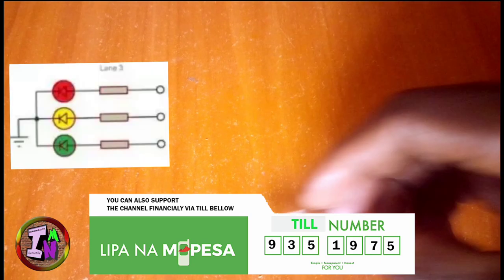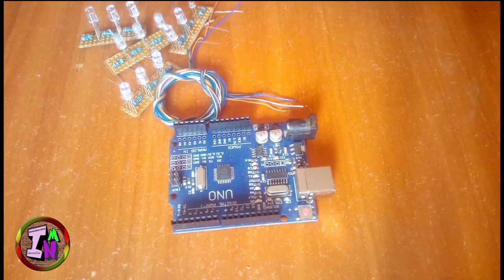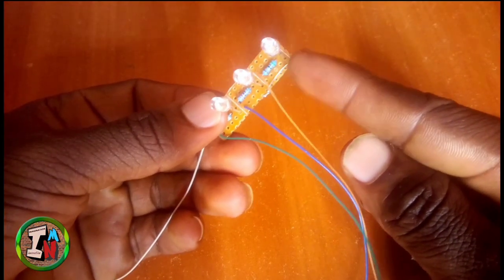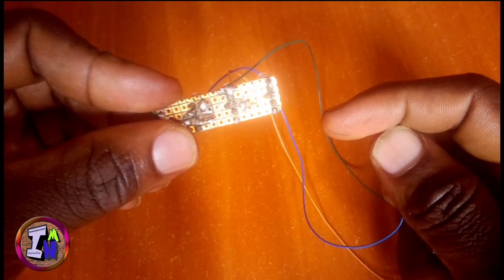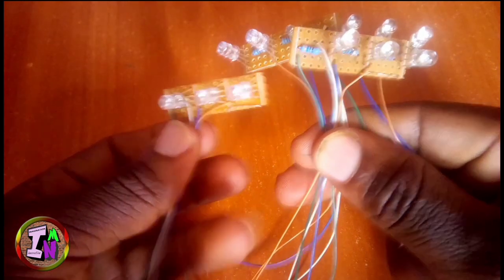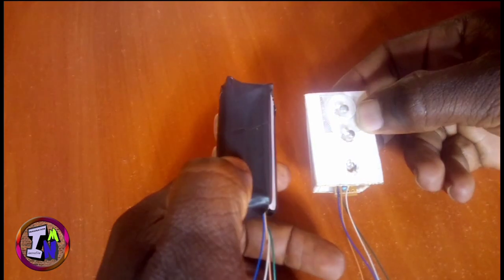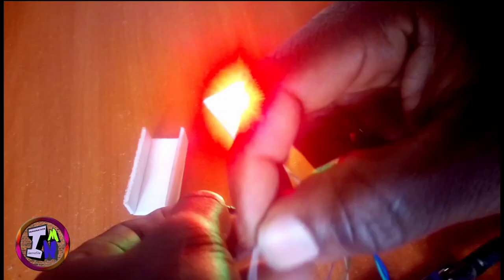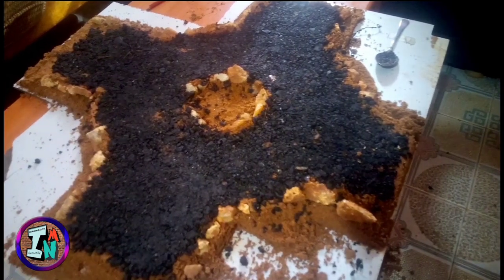4 WAY TRAFFIC LIGHT SYSTEM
Hey guys, hope you've been good,in today's video will be showing how to make 4 way traffic light system